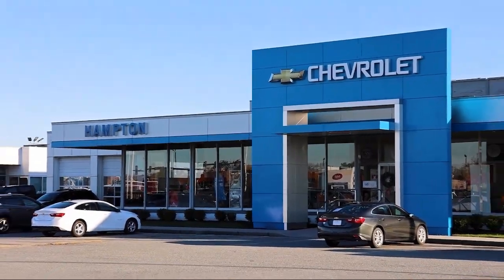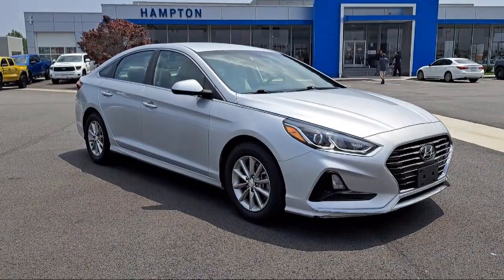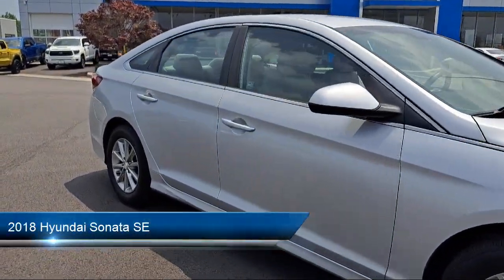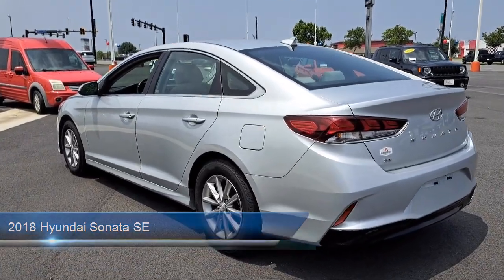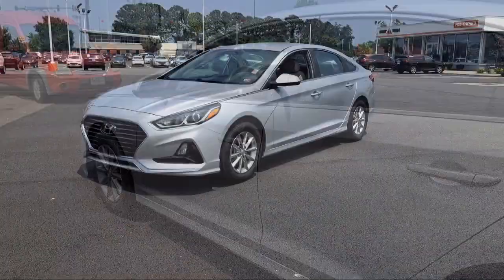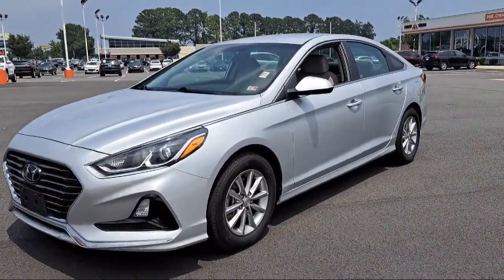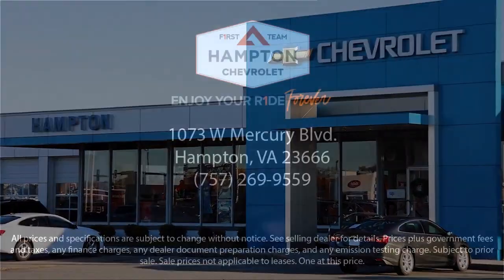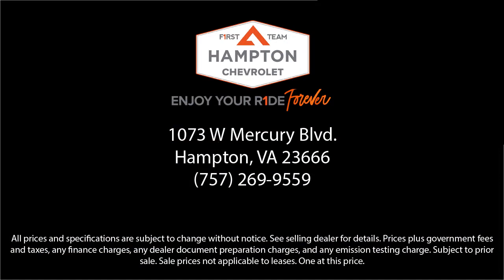2018 Hyundai Sonata SE Hampton Newport News Smithfield Norfolk Chesapeake Virginia Beach, Poqu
2018 Hyundai Sonata SE Stock Number: FC11001 Vin:5NPE24AF6JH709997.

Hampton Chevrolet
1073 W Mercury Boulevard